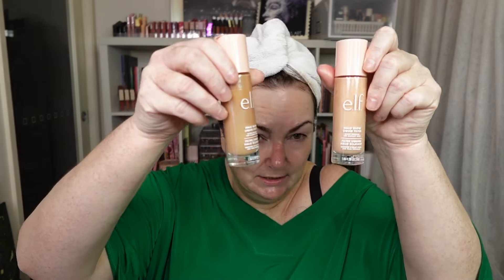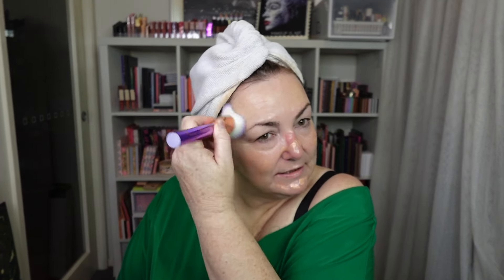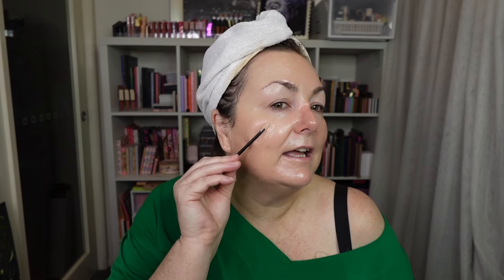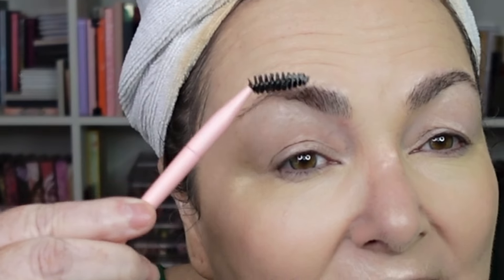Flawless Over 50: Full Face Of Elf Makeup Transformation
Let's try out a full face of ELF using both new and old products.

Turn on your NOTIFICATIONS BELL🔔 if you want to get notified every time I upload!

E.L.F. PRODUCTS USED

Powder Highlighter (discontinued)

Bite Size Blush - Watermelon (discontinued)

L.A. Colors Eyeliner - Nude (discontinued)
Bobby Brown Art Stick - Berry Brown (discontinued)
Revolution IRL All Day Filter Mattifying Fixing Spray